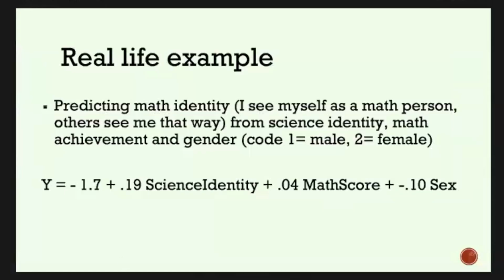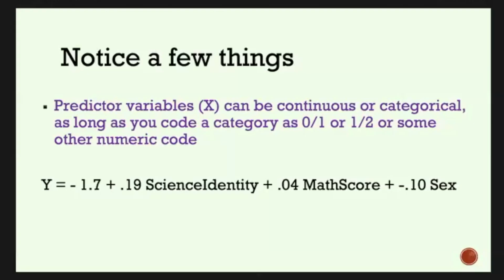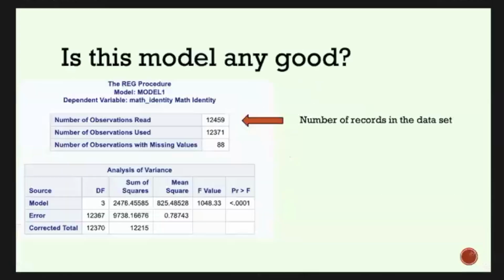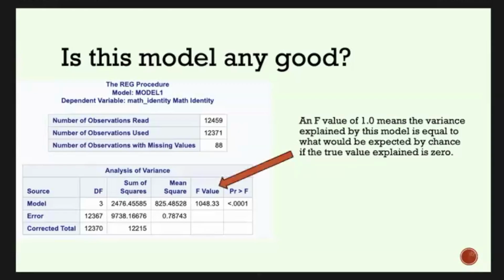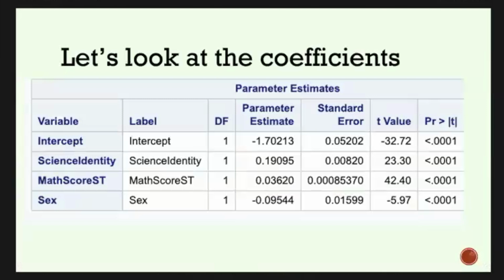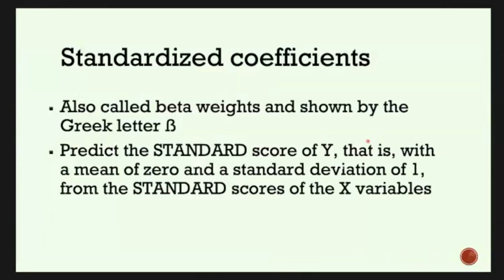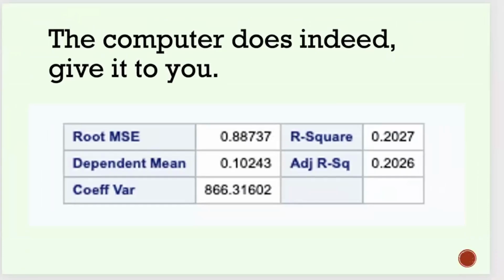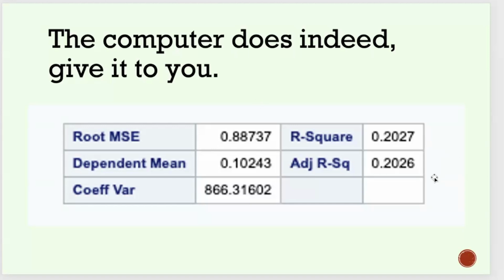Multiple Regression : The computer gives it to you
In the last video, I said the real way that we get the multiple R squared these days is that "the computer gives it to you". In this video, we take a look at the output from SAS of a multiple regression analysis of the High School and Beyond data. We'll see how to interpret F-value, b coefficients, beta coefficients and R-square